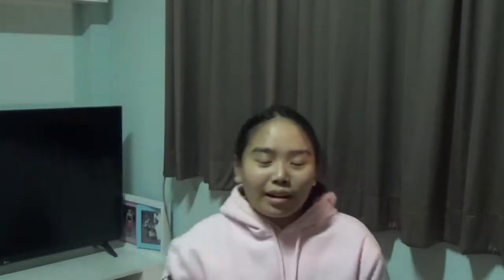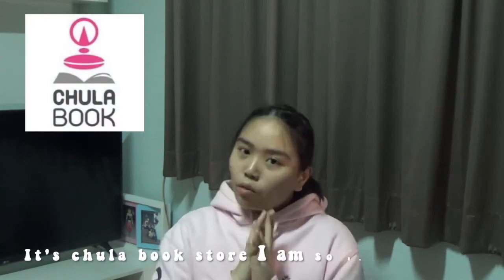Chulalongkorn University uniform buying🥔 What you need for freshmen uniform! (ชุดนิสิต)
Hi guys, it's Noom and today is not a regular episode of That's the tea, sis, but a video telling you guys where I bought my freshmen uniform and what you will need to go along with it.